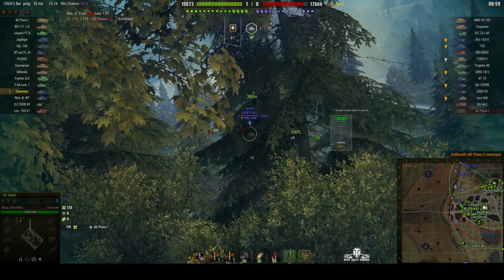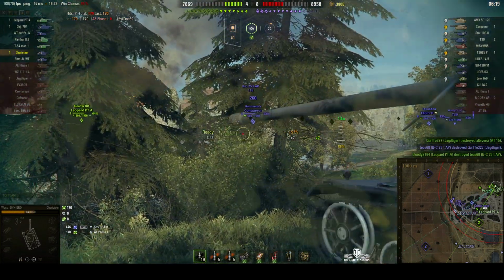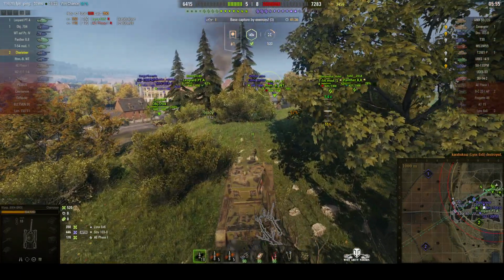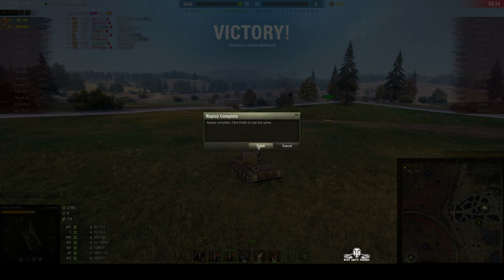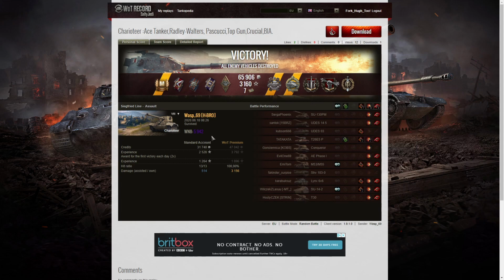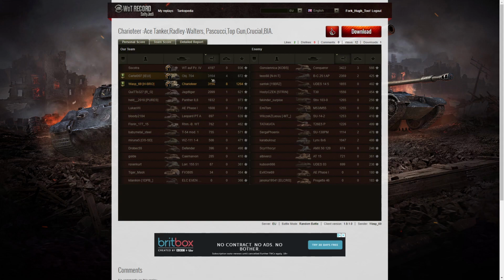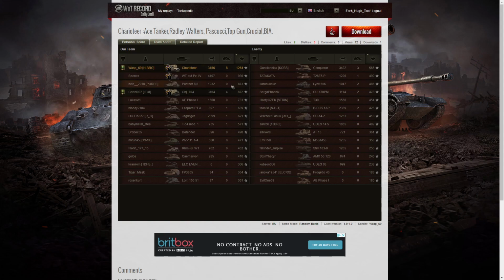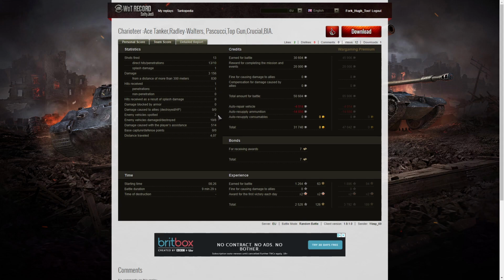Charioteer - Ace, Reaper, Pascucci's, Radleys, BIA, Crucial Contribution & Top Gun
This replay is from 18 June 2020 on Siegfried Line Assault. The player, Wasp_69 [H-BRO] in the Charioteer was awarded an Ace Tanker, Reaper, Pascucci's Medal, Radley Walters' Medal, Brothers in Arms, Crucial Contribution and Top Gun.